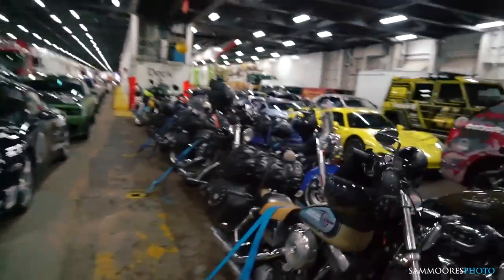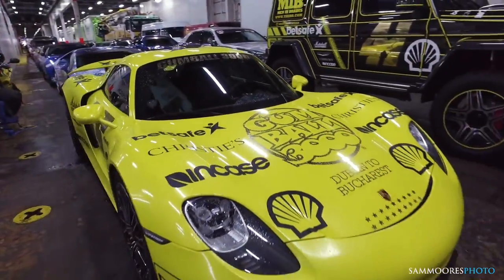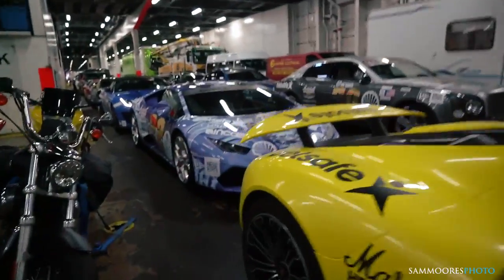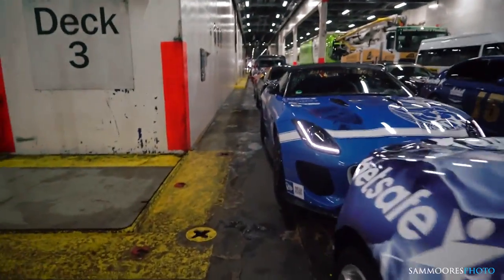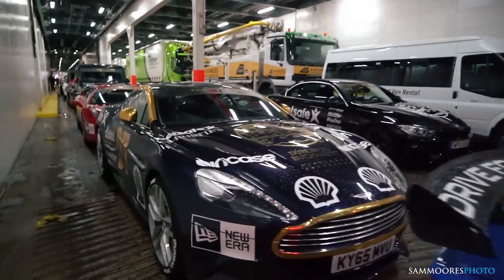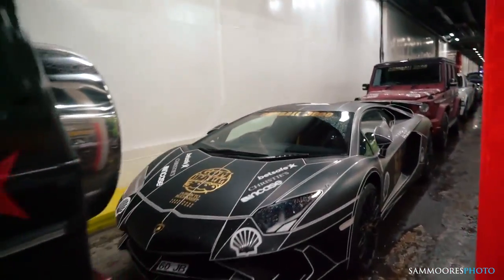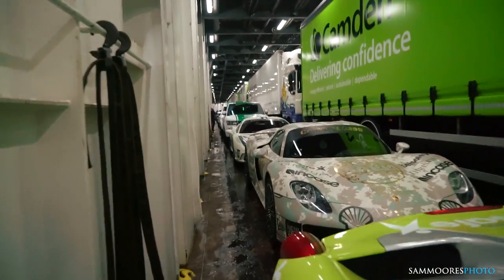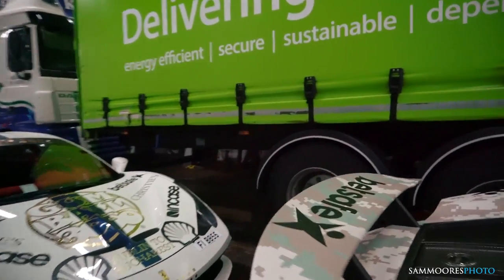Gumball 3000 2016 - Day 1 - The Ferry To Edingburgh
I joined Team Galag for the Gumball 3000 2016, what a week of amazing supercars. On to Edinburgh.

Follow John @johnmarcar